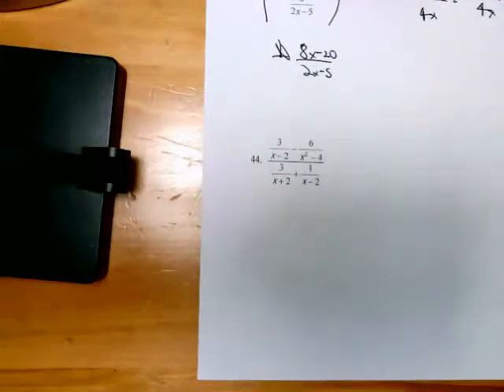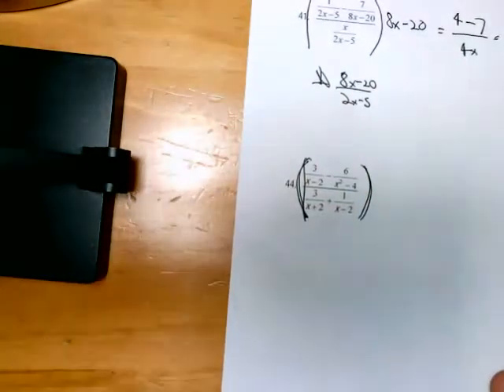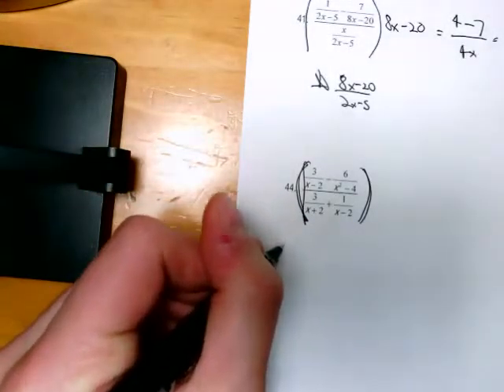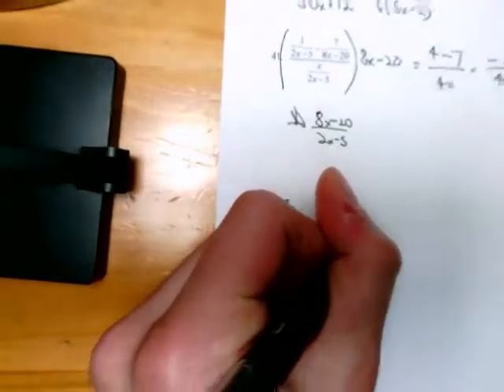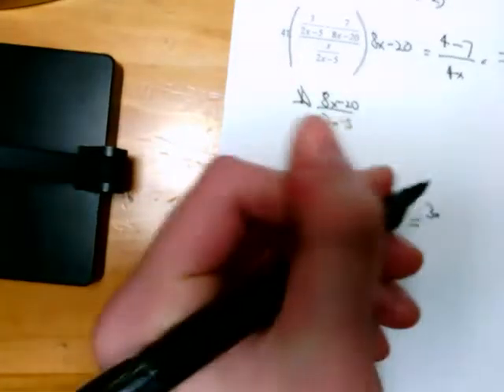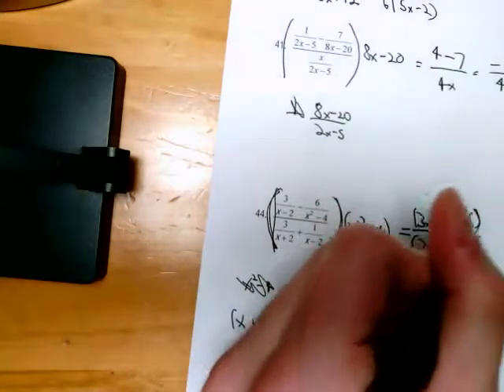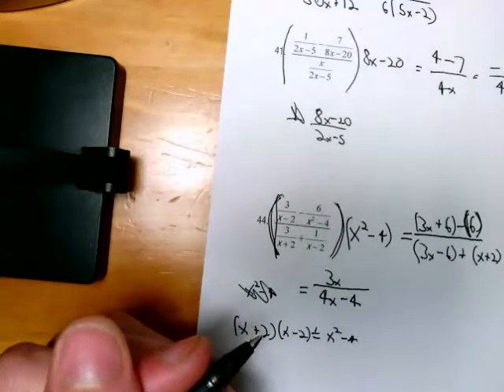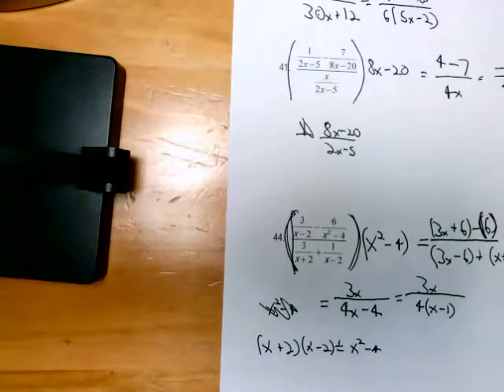Math Help: Complex Fractions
In this video I touch on complex fractions and how to simplify them.